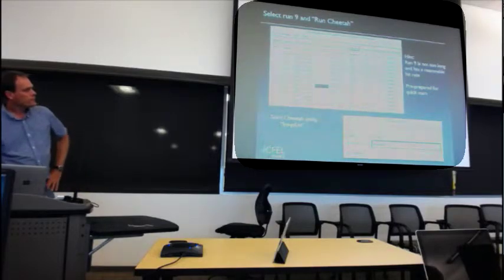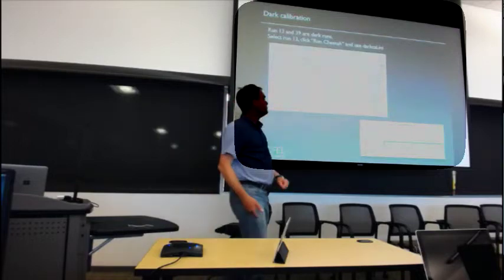Cheetah Tutorial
Anton Barty 2014 BioXFEL Data Analysis Workshop Tutorials Session